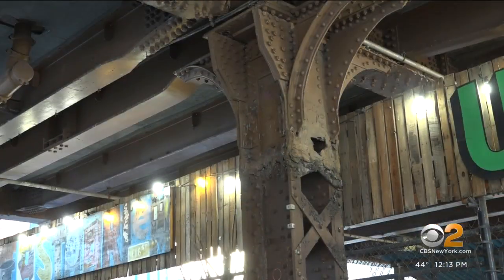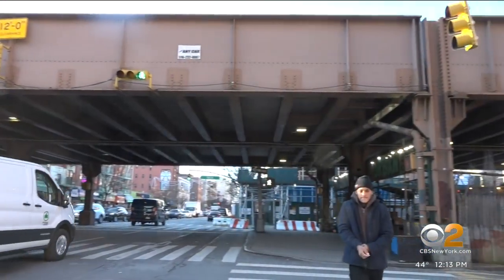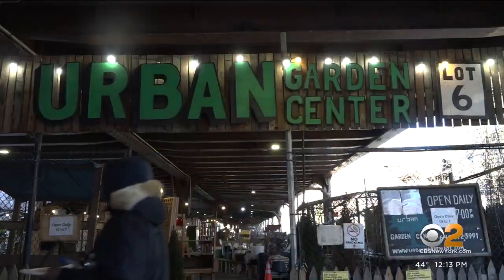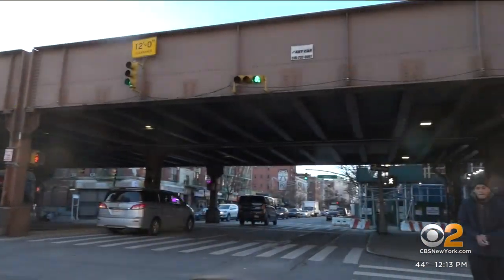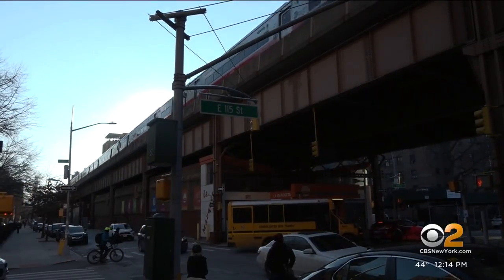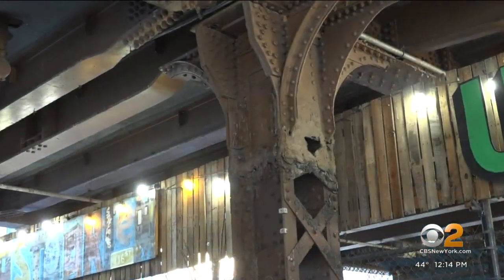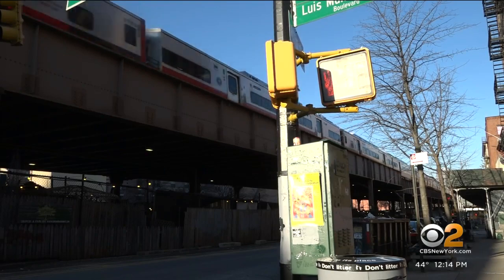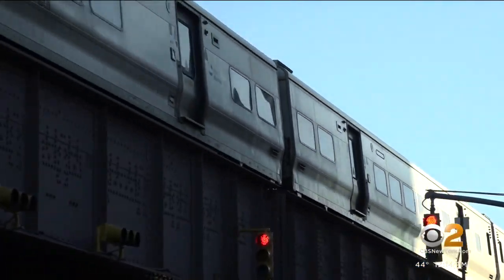Park Ave Viaduct repair forcing some businesses to relocate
The MTA recently announced it plans to replace the existing structure on the Metro-North's more-than-a-century-old Park Avenue Viaduct, but some nearby businesses fear the worst. CBS2's Elijah Westbrook reports.